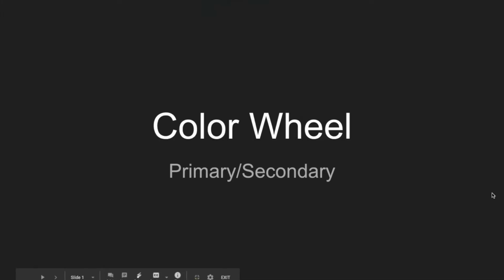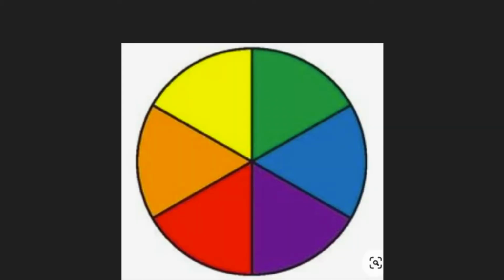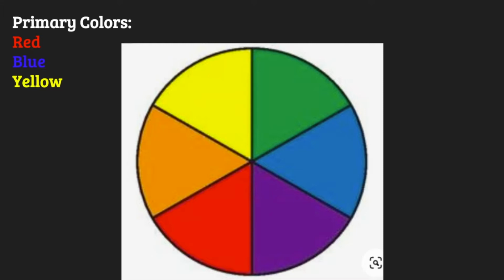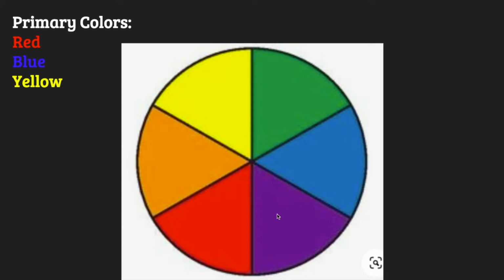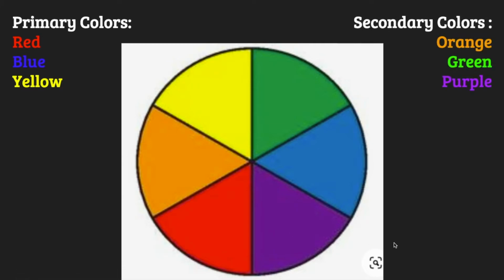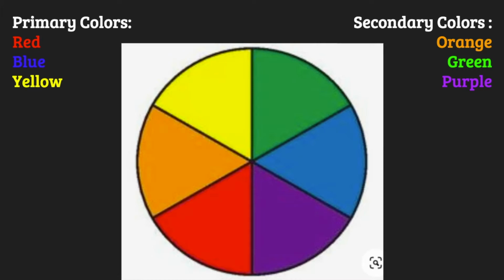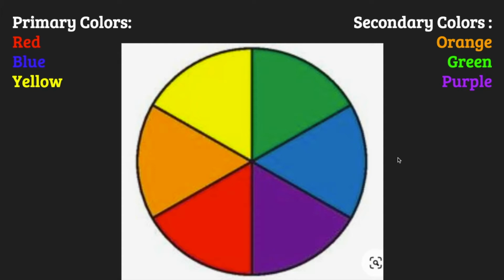Color Wheel K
Lesson about primary and secondary colors, creating an upcycled color wheel